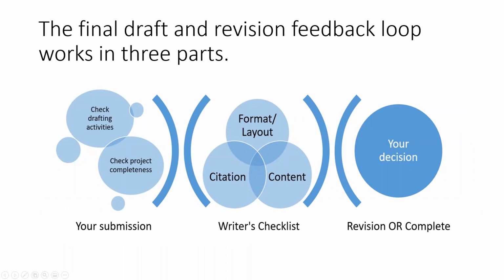Revision and Feedback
How revision and feedback works in Dr. Elkie's classes